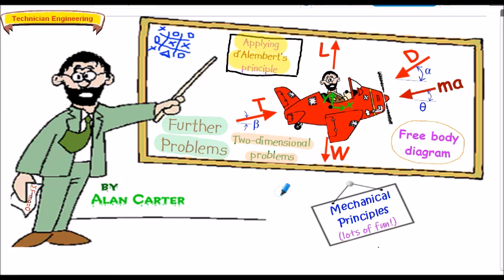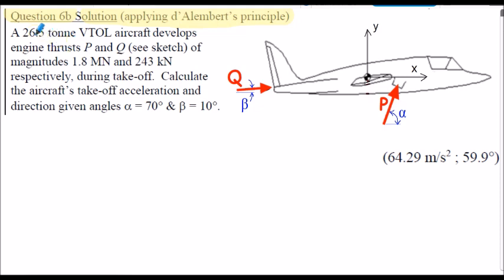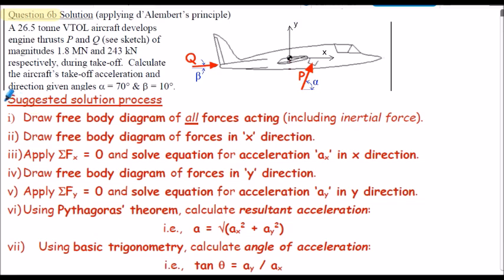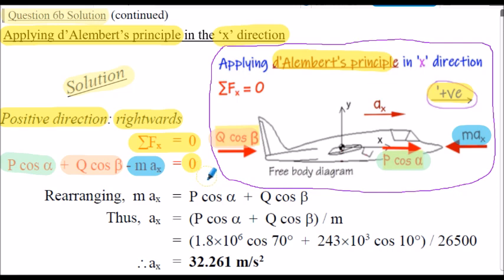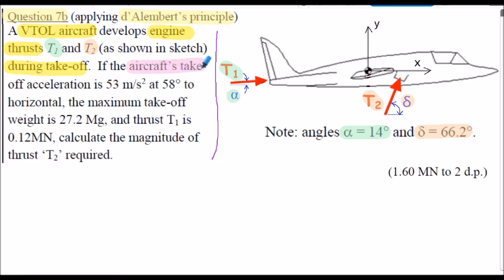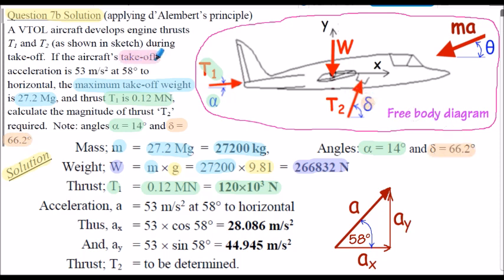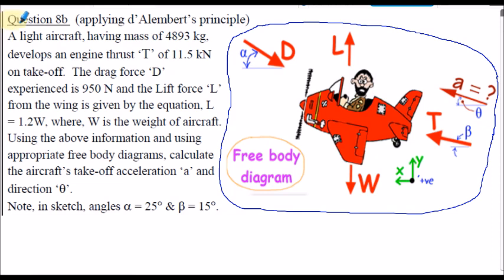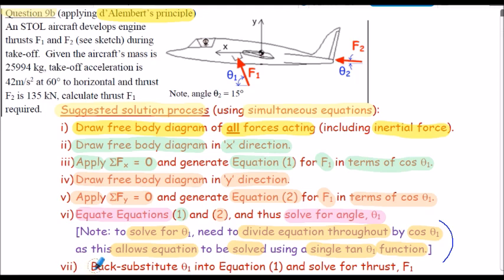d'Alembert's principle - Part 3 - Further Problems (inclined motion)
This third lecture video, related to the 'concept of d'Alembert's principle', which is sometimes used by engineers to solve dynamic problems in mechanics, considers further problems.  This video builds on the two previous videos related to; 1) the defining and applying of d'Alembert's principle and 2) solving problems either in the horizontal or vertical directions.
This third lecture now considers inclined motion, using the context of aircraft taking-off from a runway,
[Apologies as there is a slight background echo on this recording but hopefully it will not significantly  detract from your overall learning.]